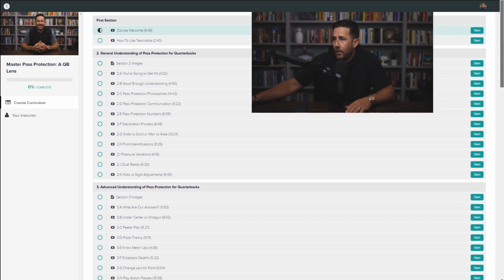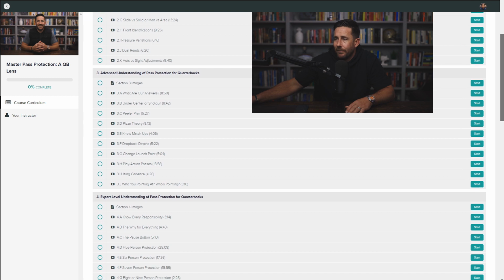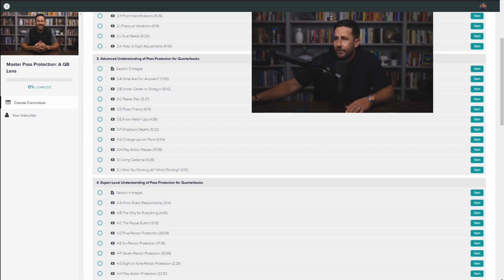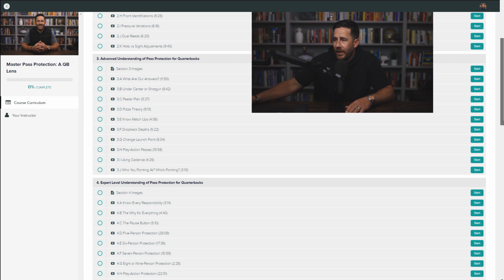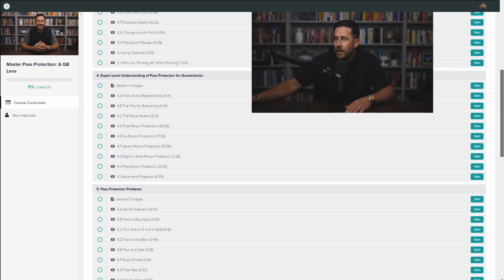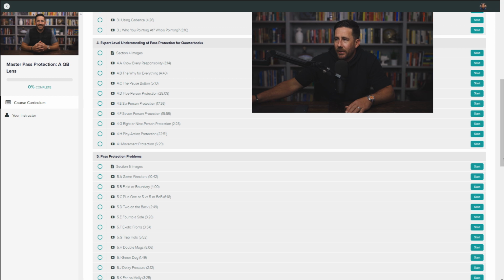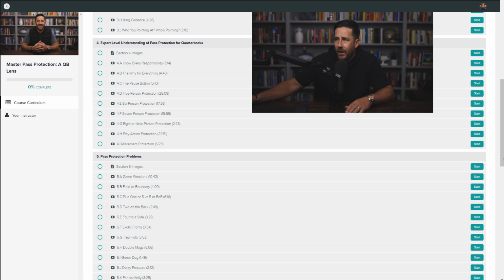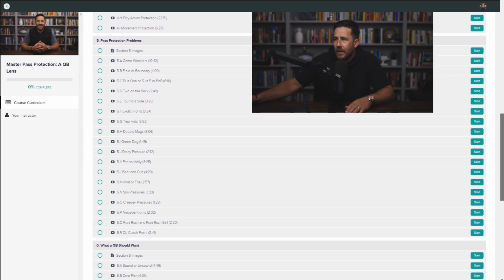NEW QB School Course - Master Pass Protection: A QB Lens